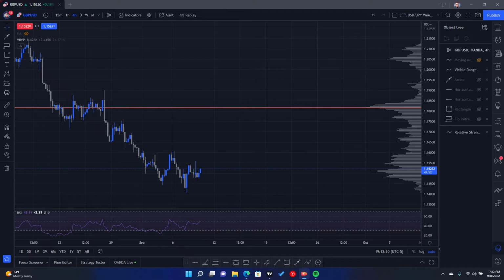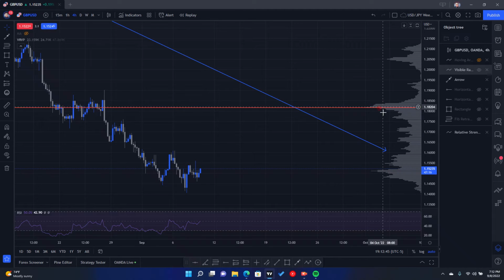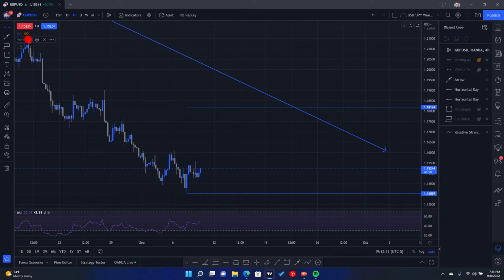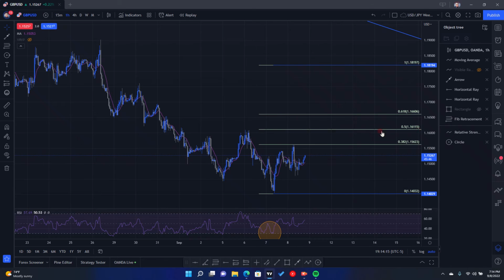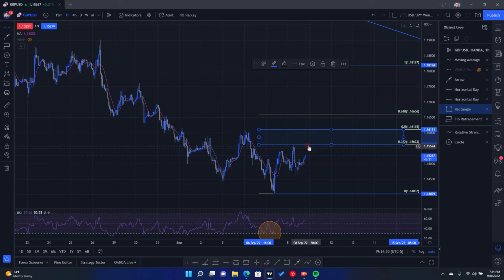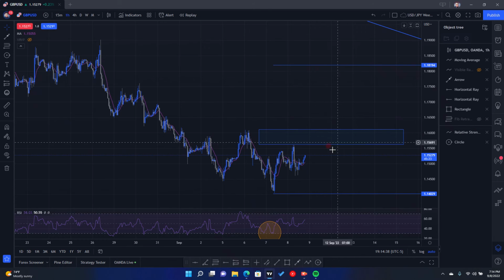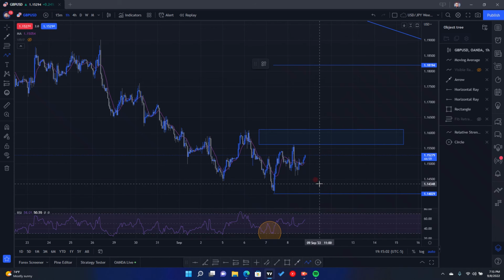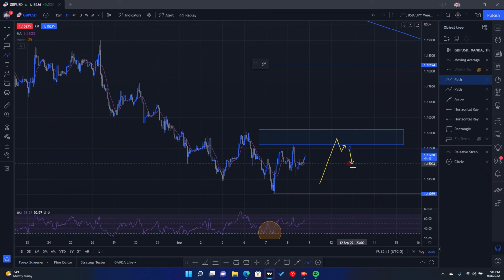GBP/USD - Possible setup?? Forex plan!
Hey here is a step-by-step video of the trade I plan on taking next. I would like to sell but I am waiting. I will take what the market gives me and not try and predict my own outcomes. THats why it is good to have rules and a trading plan in place! Take a look and let me know what you think!

- The Broke Tradr